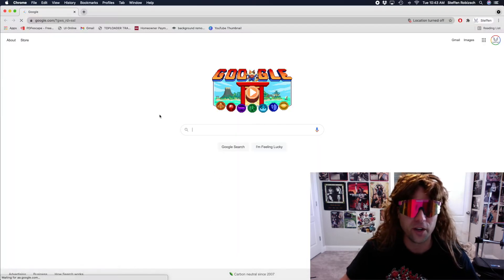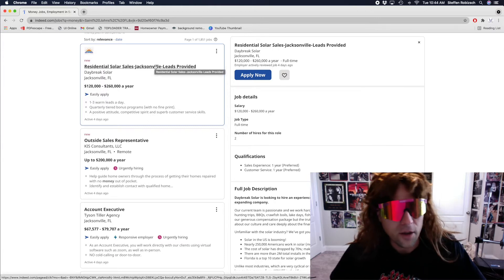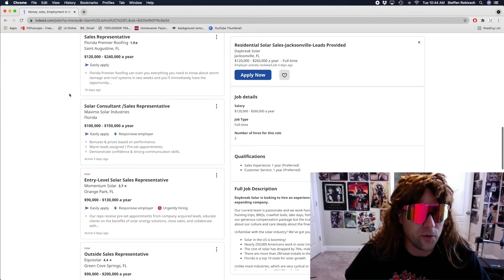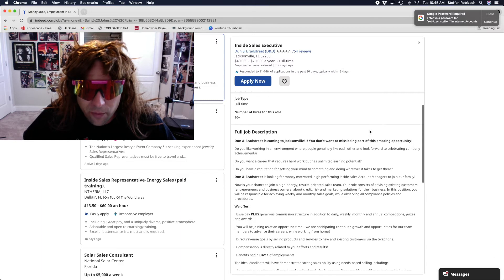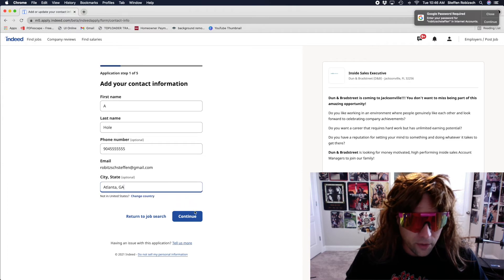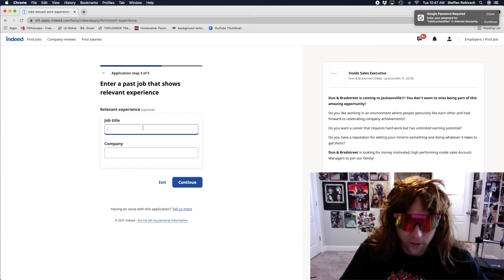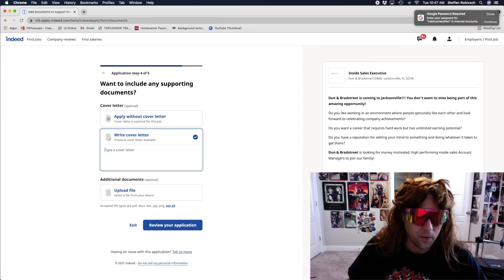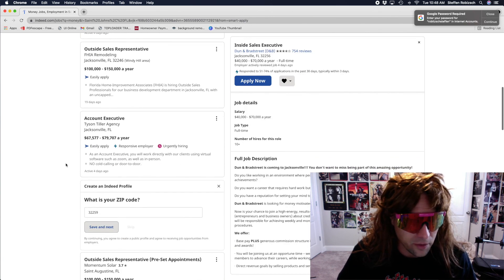Job hunting 2021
Since Covid-19 hit us I have been unemployed. I have over 300 job applications floating around and decided to have some fun. Hope you enjoy my agony.